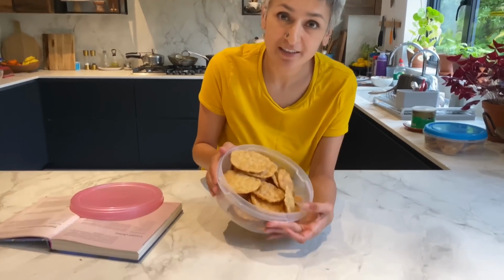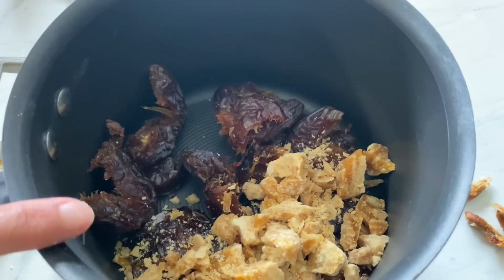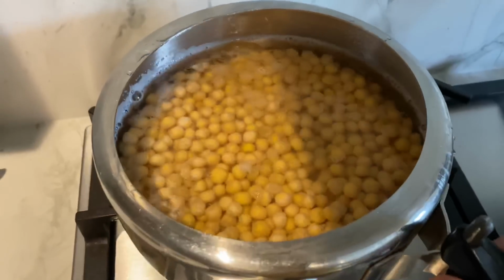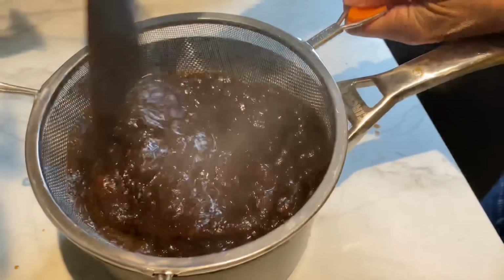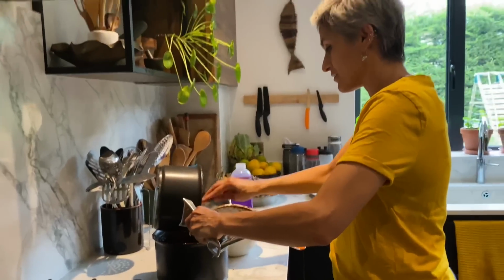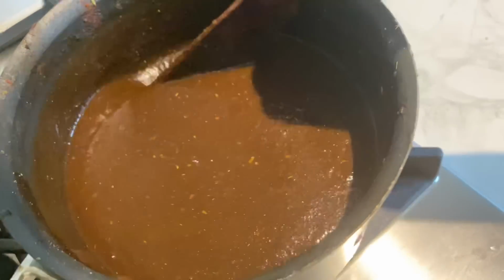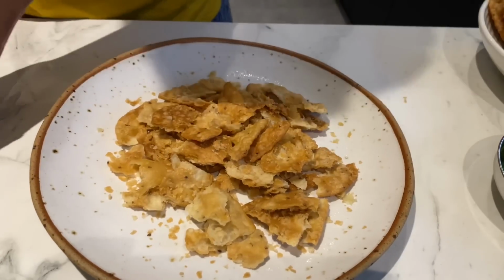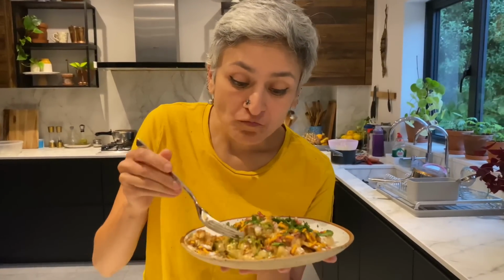FINALLY recipe of my favourite PAPDI CHAAT! Chaat recipe | Indian street food | Food with Chetna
'Chetna's 30 Minute Indian'